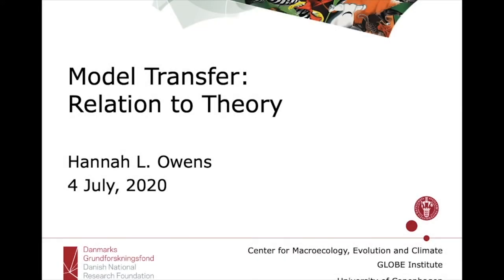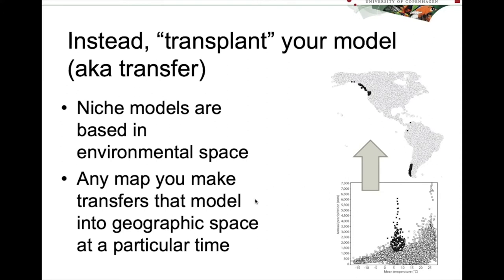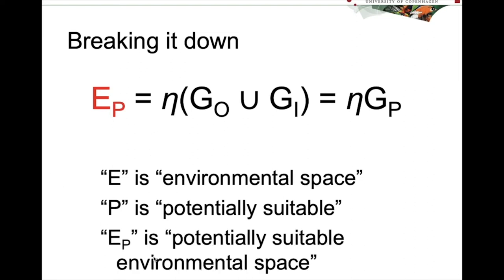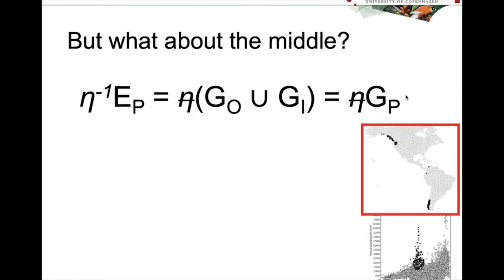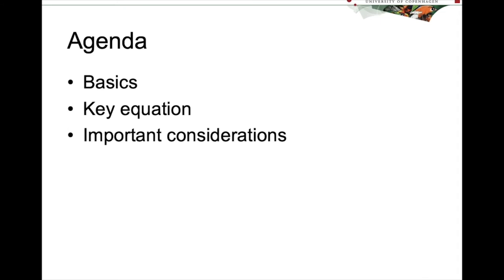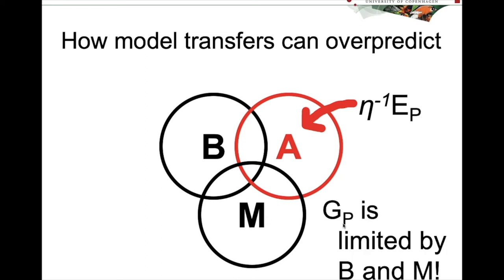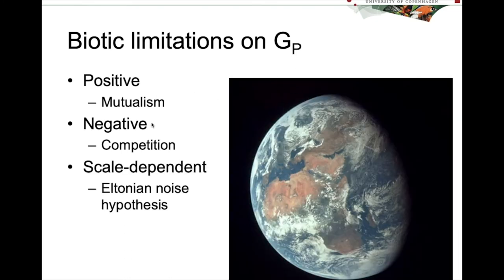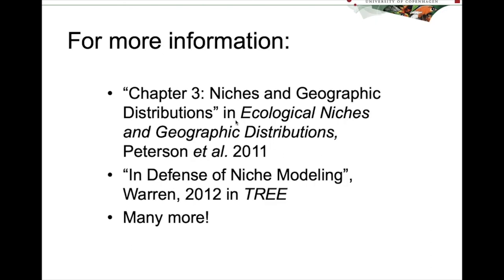ENM2020 - W26T2 - Model Transfer Theory